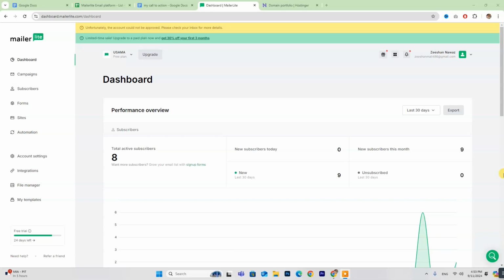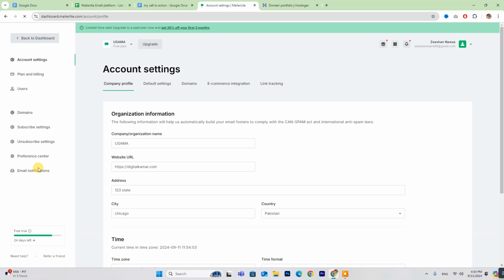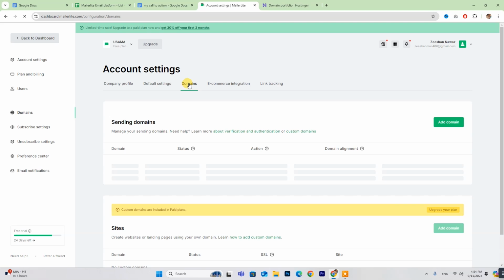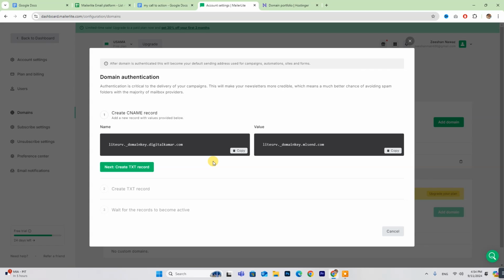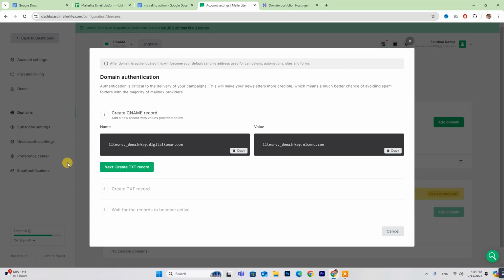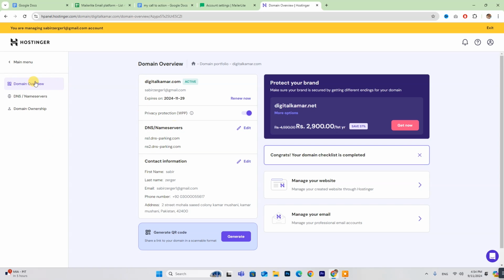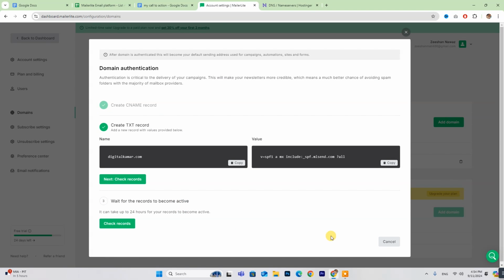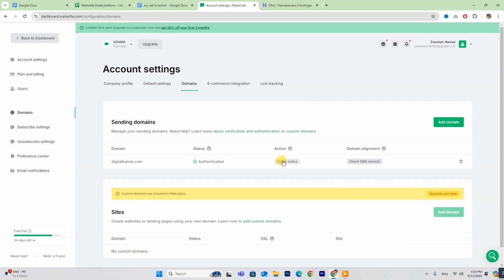How To Connect MailerLite To Hostinger (Easily)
How To Connect MailerLite To Hostinger

In this tutorial, I’ll show you how to connect MailerLite to Hostinger. This step-by-step guide will walk you through verifying your domain and setting up the necessary DNS records.

Verify your domain with MailerLite using Hostinger
Set up your DNS records for seamless integration